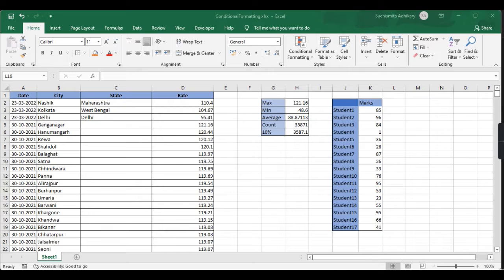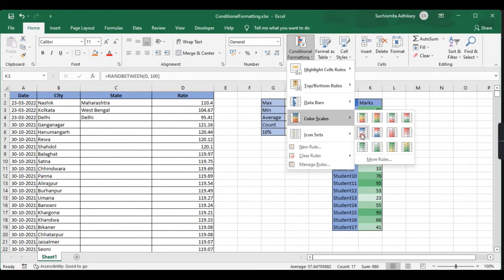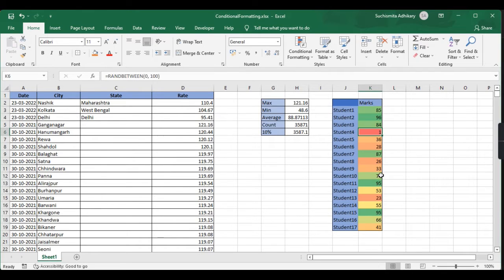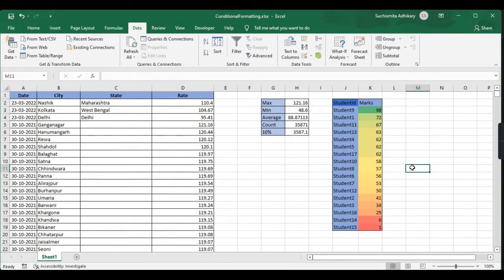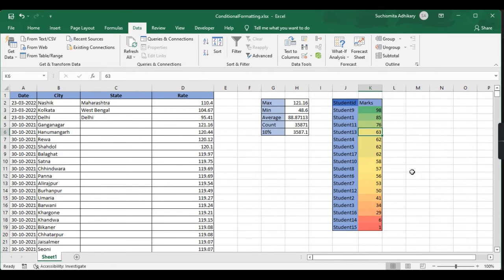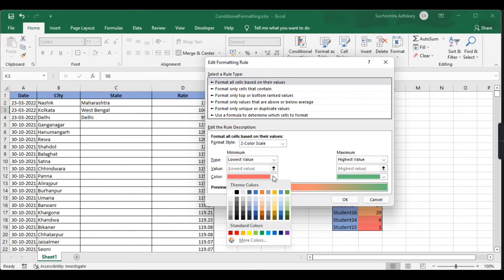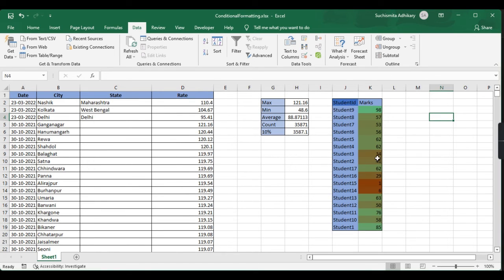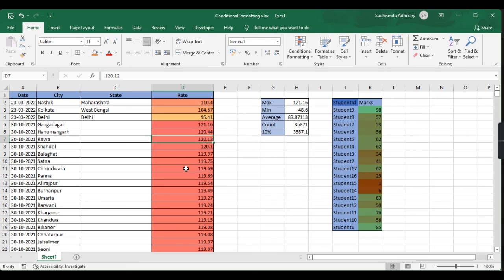How to Apply Colour Scales in Excel?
Excel Colour scales.